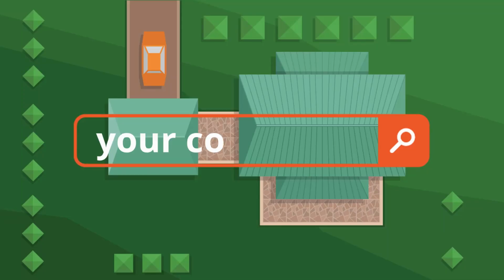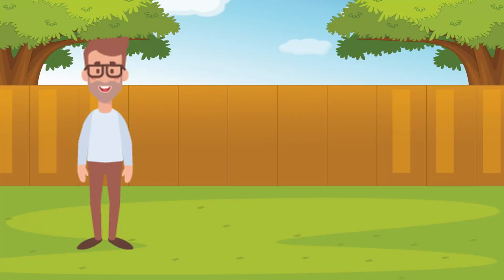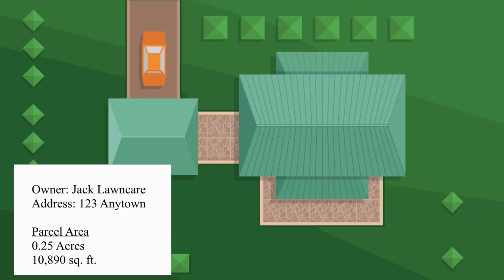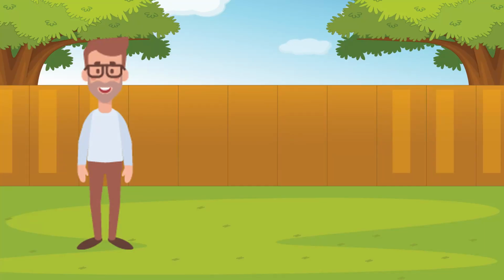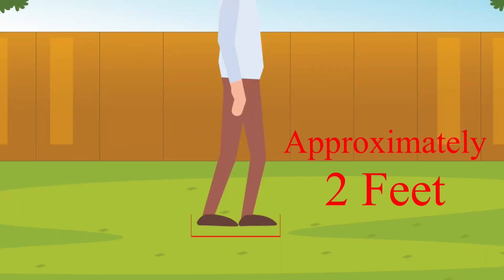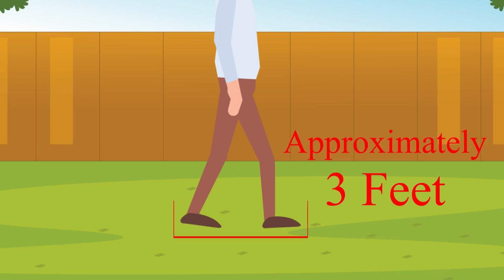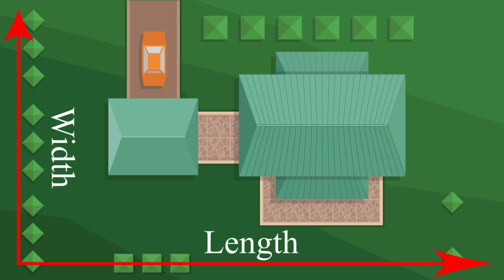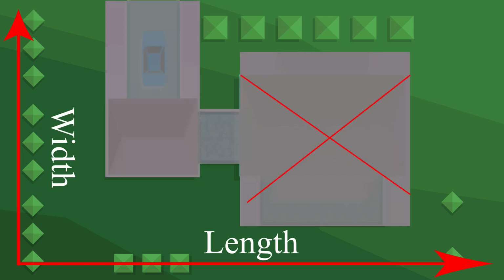Jack's Attack-Calculate Lawn Size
Quick video on how to calculate your lawn size for a fertilizer or pesticide application.